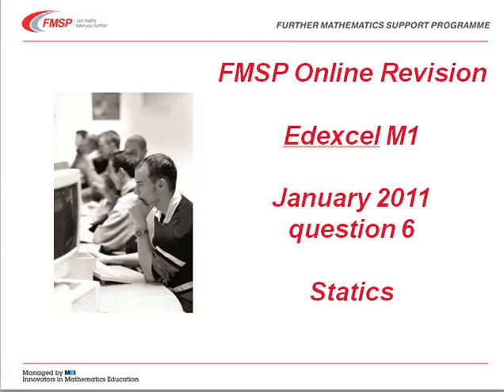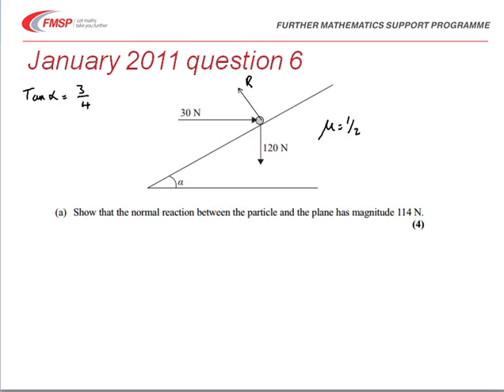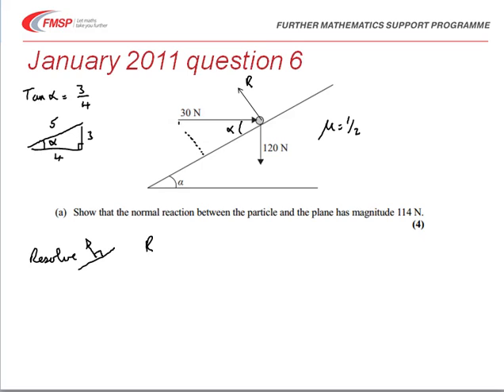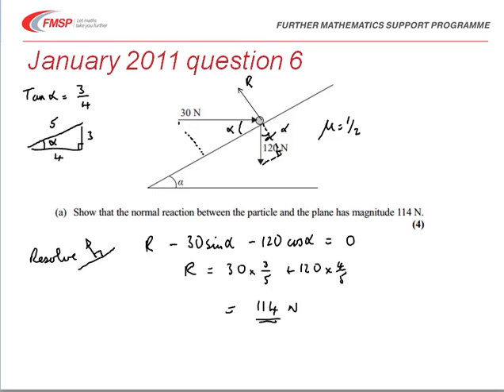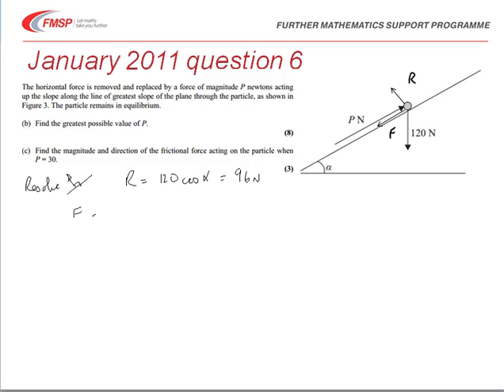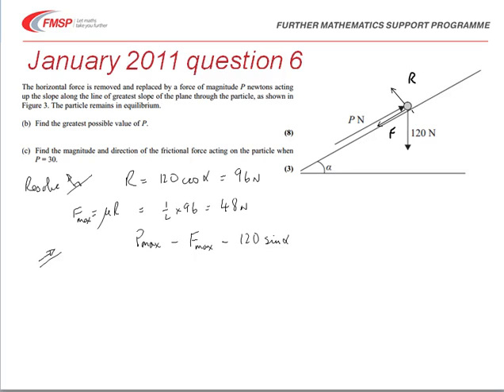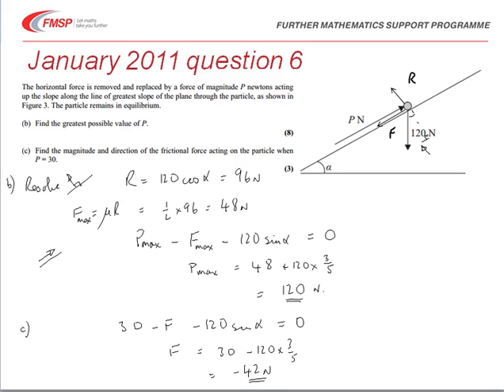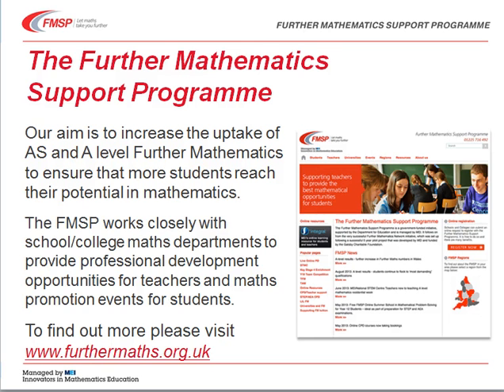FMSP Revision: Edexcel M1 January 2011 qn 6 - Statics